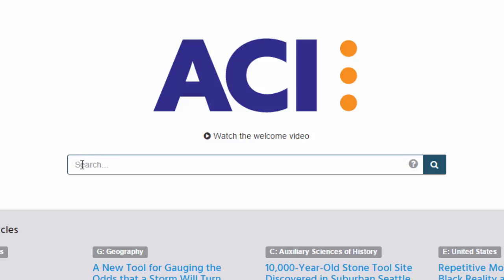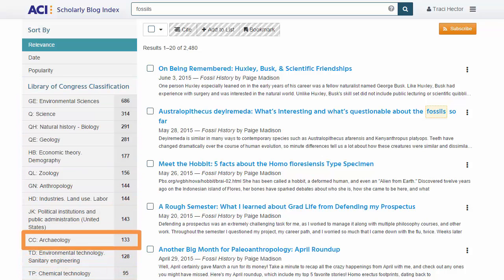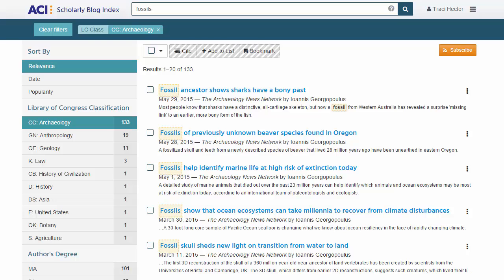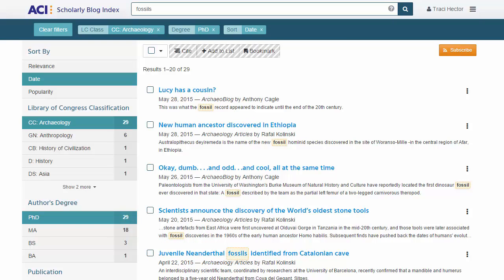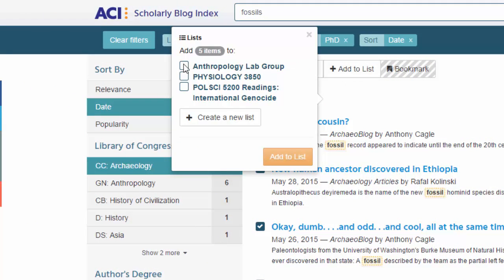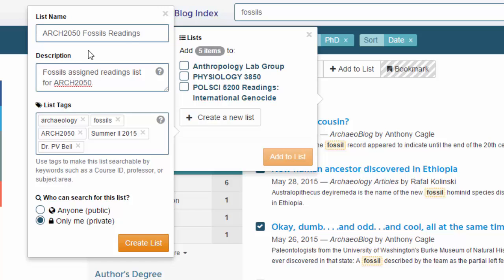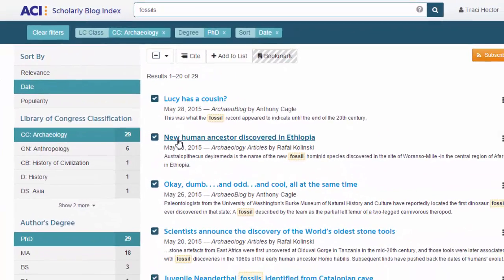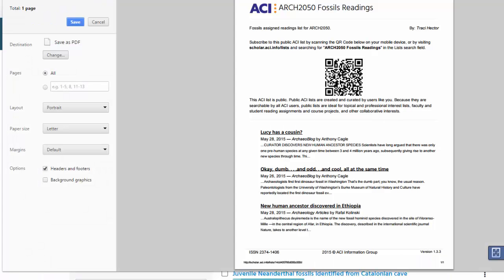ACI Scholarly Blog Index - Faculty Case Study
ACI Scholarly Blog Index is an editorially created and curated index of scholarly blogs in all academic disciplines. ACI helps researchers find academic and research blogs by scholars and thought leaders in their fields, aiding discovery for peers & researchers interested in those fields or those authors’ work.